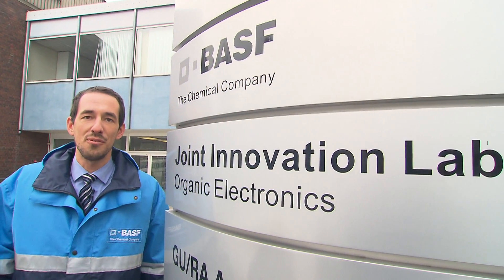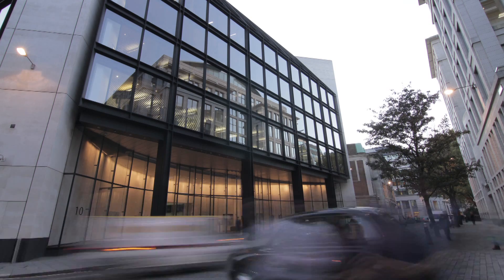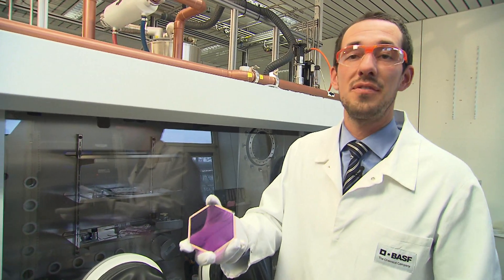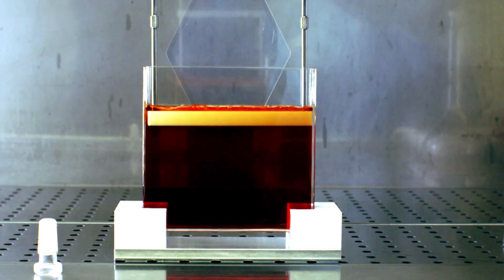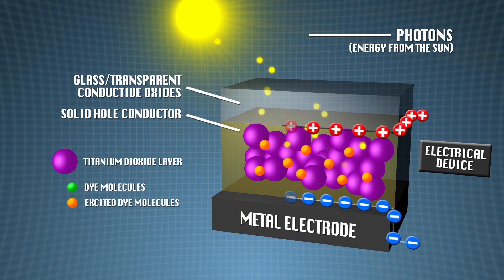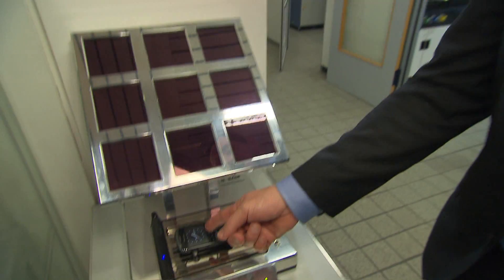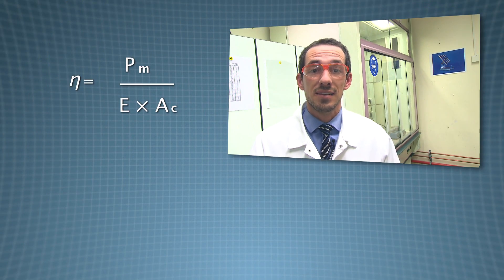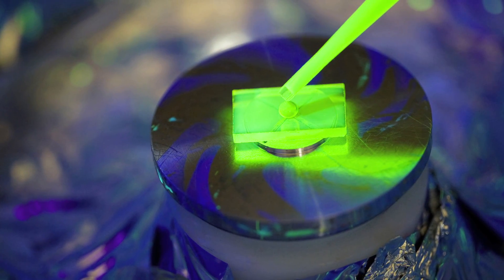Faces of Chemistry: Organic solar cells (BASF) - Video 3 (16+)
Ingmar Bruder, a scientist from BASF, explains the science involved in organic photovoltaics (organic solar cells). These organic solar cells were also used on the rooftop of the Smart Forvision car. Aimed at students aged 16+.

Faces of Chemistry comprise a set of short videos, aimed at students aged 11-19, which give insight into real-life applications of chemistry and highlight the latest cutting-edge research involved in making new products and technologies. Produced in collaboration with leading chemical companies and academic institutions, Faces of Chemistry also showcases the diversity of professional careers available to students of chemistry.